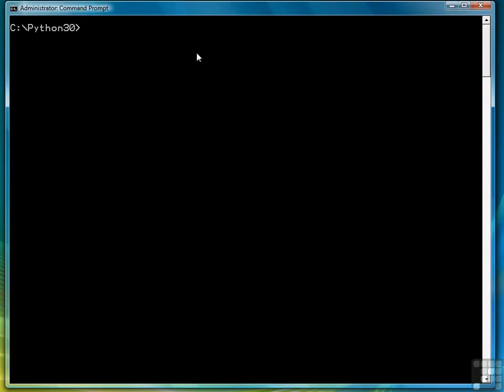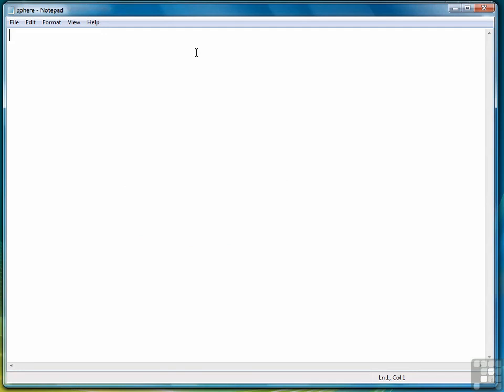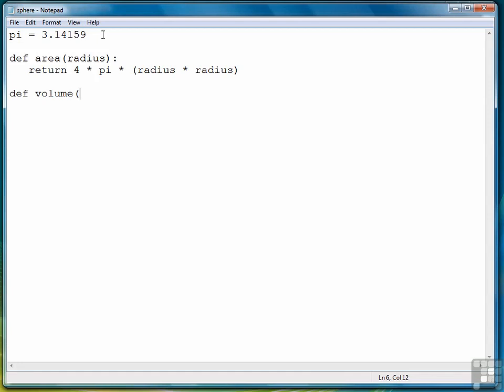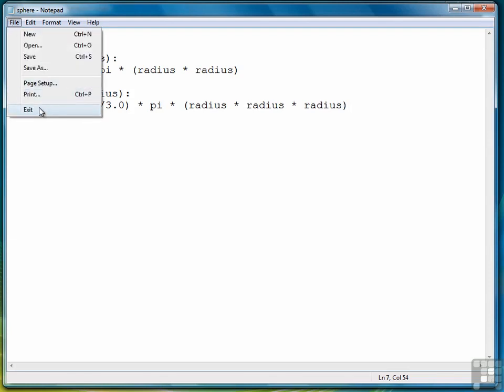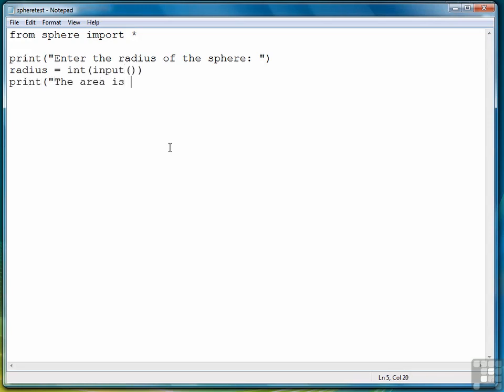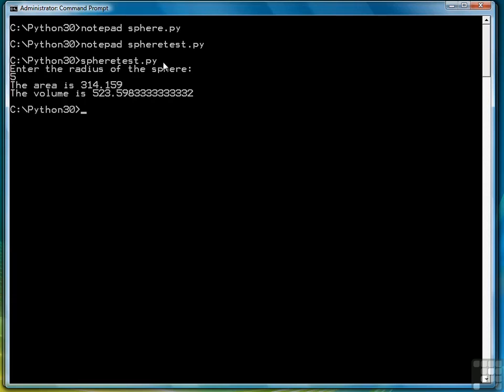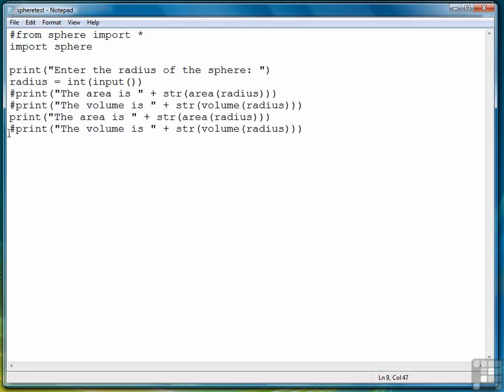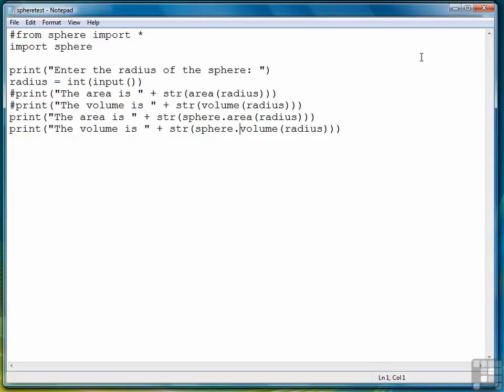Python: Modules - Exercise